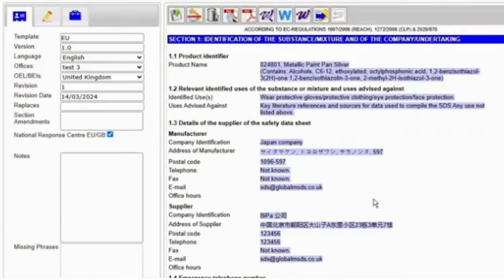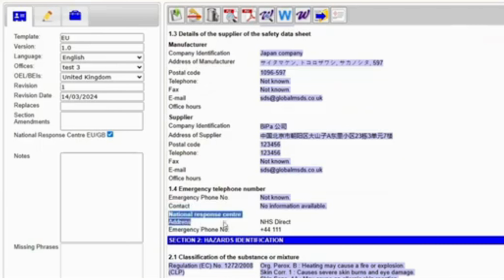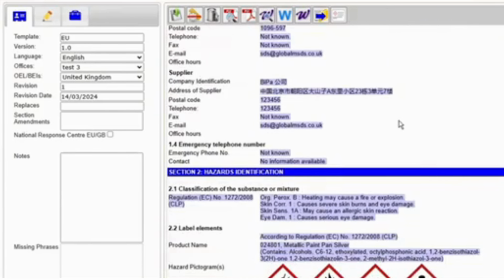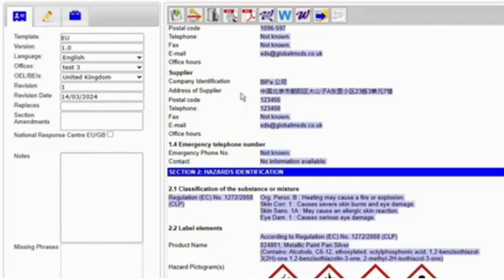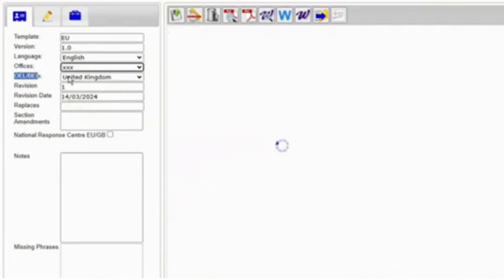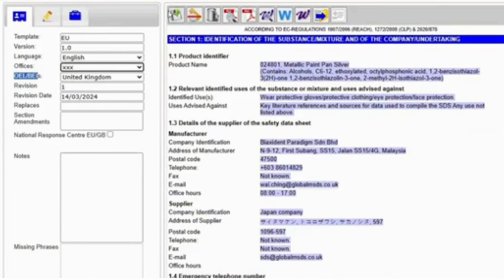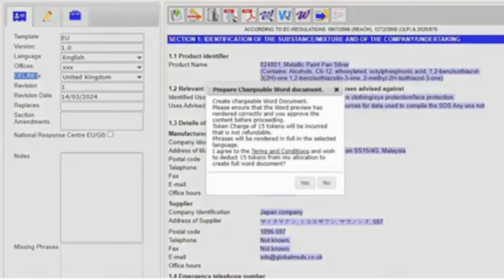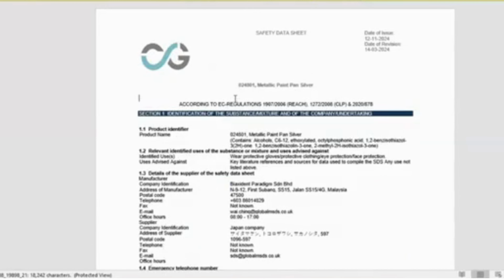Output & Printing Your Safety Data Sheet (SDS) in HazMix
In this video tutorial, we’ll walk you through the Output and Printing process for your Safety Data Sheet (SDS) in HazMix.com, the go-to platform for chemical compliance and SDS management. Whether you're a toxicologist, compliance officer, or part of the chemical industry, this guide will help you ensure your SDS documents are complete, accurate, and ready for distribution.

📌 What You’ll Learn:
Step-by-step instructions for printing your SDS in word or PDF format in HazMix.
How to select the appropriate format and regional requirements for your SDS.
Ensuring your SDS complies with EU, GHS, and other international standards.
Final checks to ensure all sections, such as hazard classifications and physical-chemical properties, are complete.

🔍 Key Features of HazMix Covered in This Tutorial:
Format Selection: Choose between regional templates, including EU, US, and other international formats.
Compliance Verification: Ensure your printed SDS meets the latest regulatory requirements for global distribution.
Preview Functionality: Review your SDS before printing to confirm accuracy and completeness.

Why HazMix for SDS Printing?
HazMix simplifies the SDS output process, ensuring your documents are professionally formatted, compliant with regulations, and ready for distribution. From toxicologists to chemical manufacturers, HazMix provides the tools you need to manage SDS printing with ease.